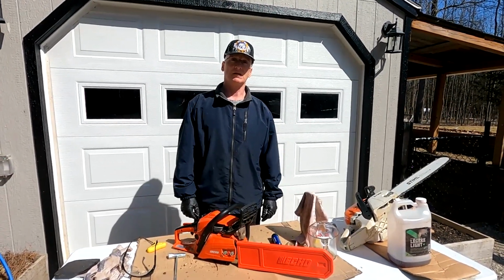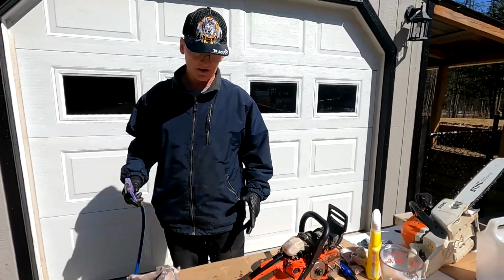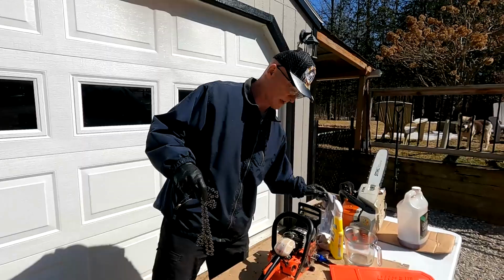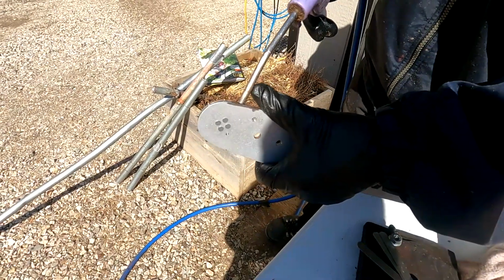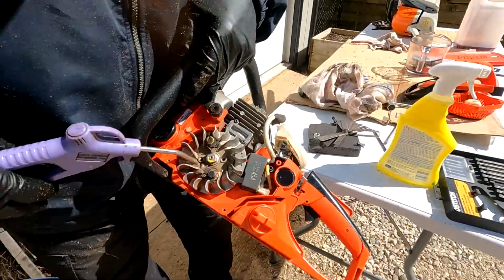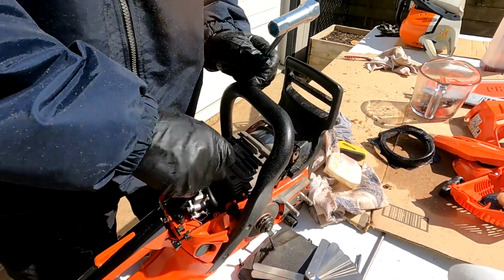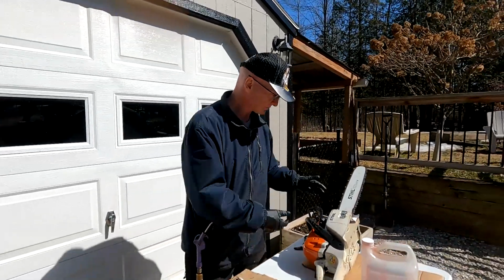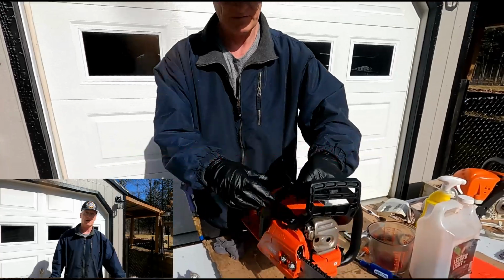32 - Chainsaw Cleaning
In this video I show how to clean a chainsaw, well the way I do it.
Watch until the end where I show an area most people do not clean when they clean their chainsaw. Chainsaw maintenance and cleaning will keep your chainsaw functioning and looking good for years.

* I post new videos Sundays and Wednesdays

Spending time outdoors doing projects with various machines and tools - anything from cutting trees, firewood, clearing brush, milling wood, plowing snow, reviewing, repairing & fabricating equipment.  Doing landscaping and maintenance on my forested property using my Kubota tractor.

And its not all work!!  Gotta take time to play - after turning my pond into a skating rink, and a whole bunch more of outdoor activities.